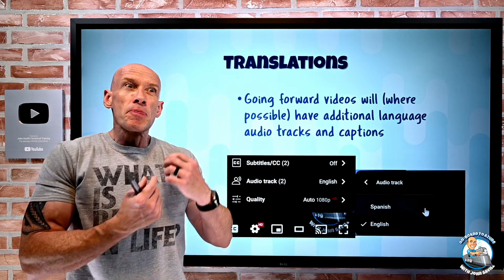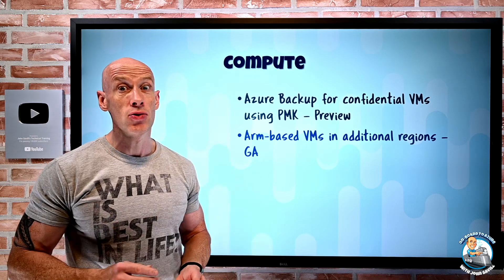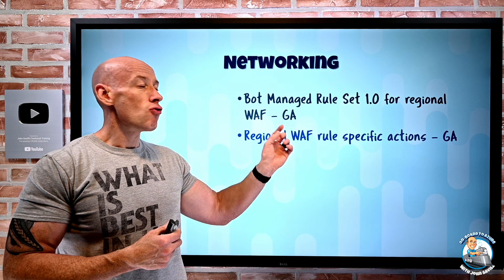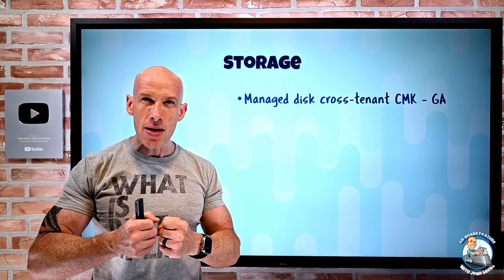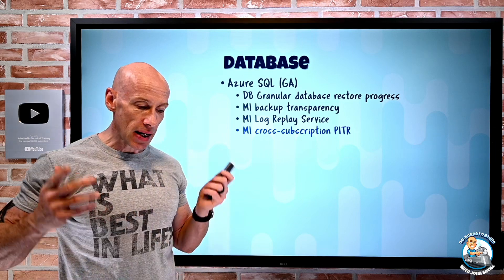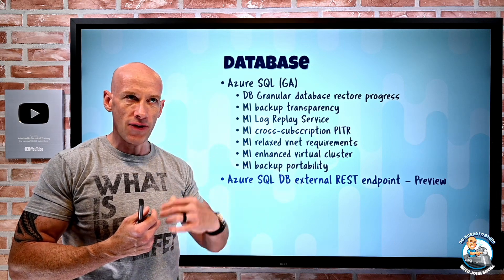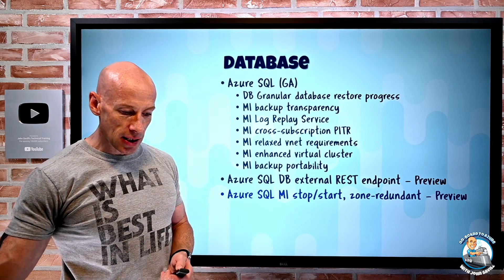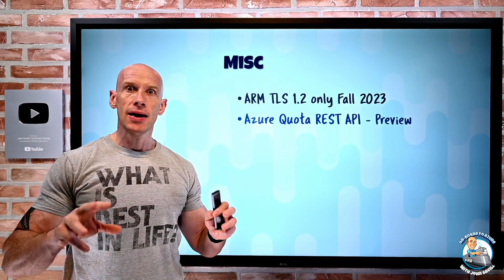Azure Infrastructure Update - 20th November 2022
👂  I have manually updated the captions to be as accurate as possible. Enable the subtitles and from there you can translate to your native language via the auto-translate feature in settings!

0:00 - Introduction
0:15 - New videos
0:41 - Translations and captions
2:04 - Backup for confidential VMs
2:23 - New Arm VM regions
2:49 - Azure Function SQL trigger
3:39 - Regional WAF rule and Bot set updates
5:08 - App Gateway TLS 1.3
5:29 - Managed disk cross-tenant CMK
6:26 - Azure SQL updates (soooo many)
12:34 - ARM TLS 1.2
12:56 - Azure Quota REST API
13:27 - Close